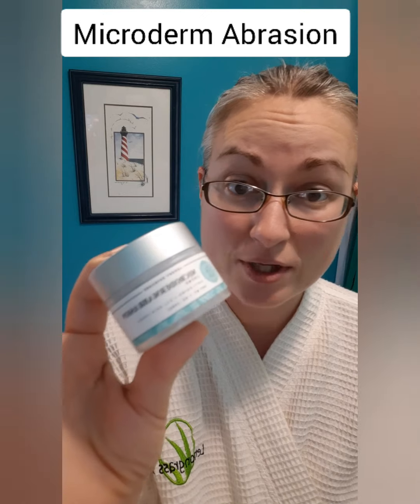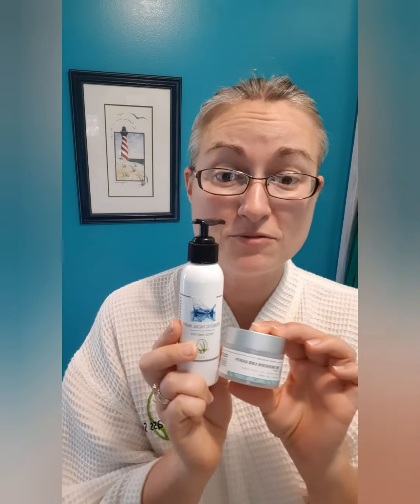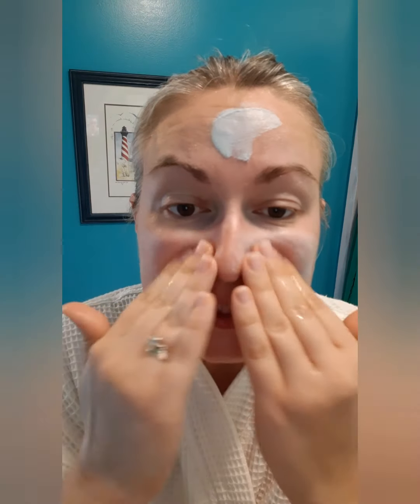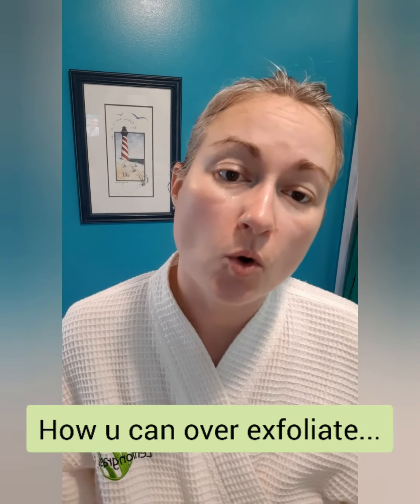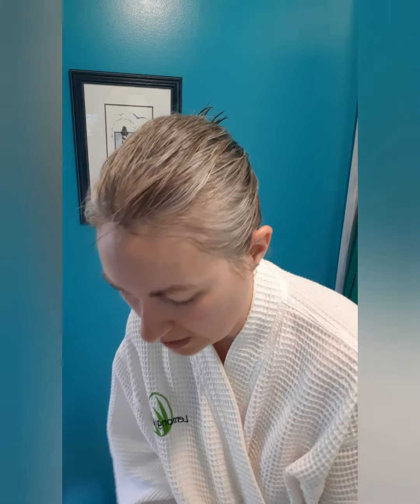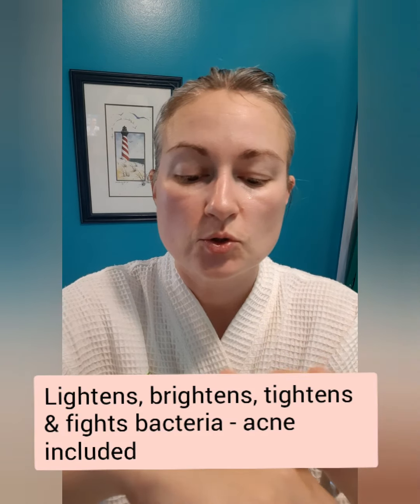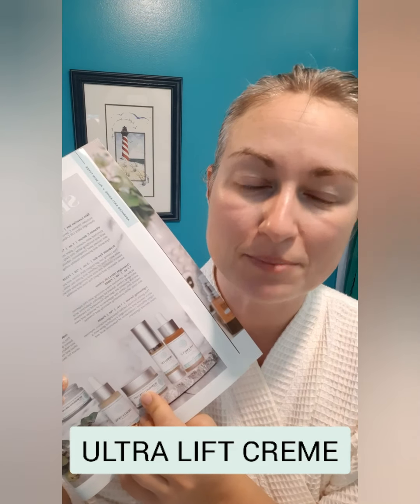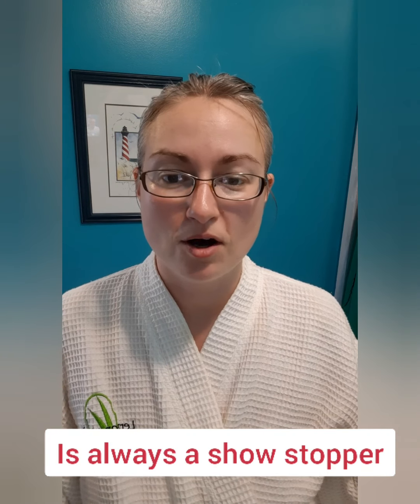Night Time Skin Care Routine w/a FOCUS on EXFOLIATION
Learn some important tips on washing your face correctly, fighting acne, BRIGHTENING, LIGHTENING & TIGHTENING with a refresher on the 4 most important things to do for your skin at least once a day: Cleanse, Moisturize, Add Elasticity & Keep Hydrated.